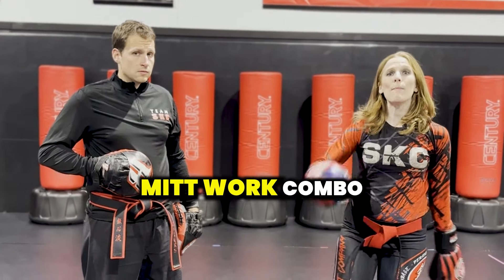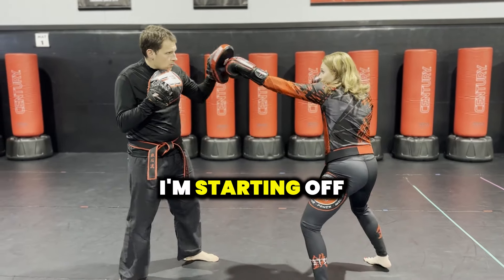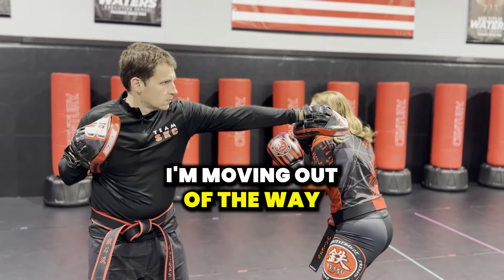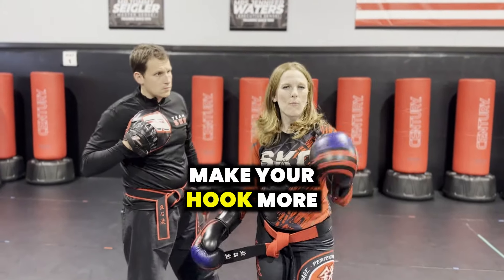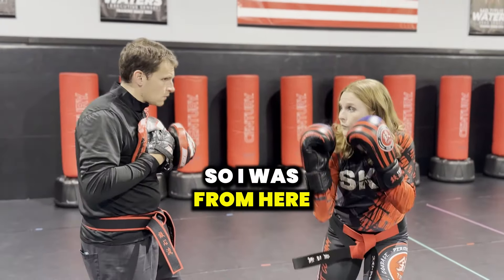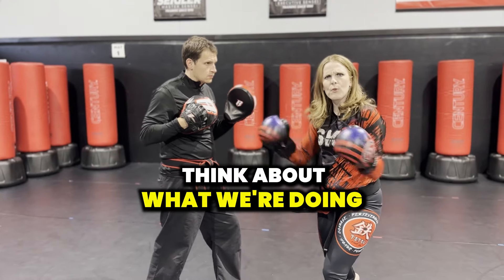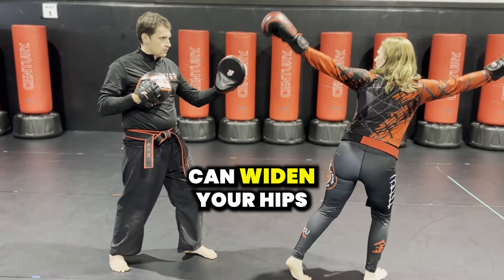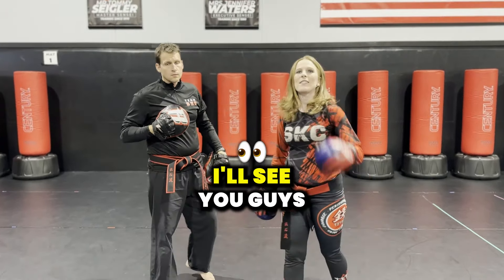SKC's Dynamic Mitt Work: Mastering Martial Arts Skills at Home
🥋 Elevate your home training with this comprehensive guide to dynamic mitt work combos! Join us as we break down each technique step-by-step, perfect for practicing with a partner at home. From jabs to kicks, learn the secrets to mastering martial arts skills from the comfort of your own space. Get ready to level up your training game! 💥💪

Seigler’s Karate Center is located in Augusta, GA with multiple locations. We teach life changing martial arts to children, teens, and adults. Kids learn to develop confidence, focus, and discipline, while teens and adults set goals, stay fit, and learn self-defense.